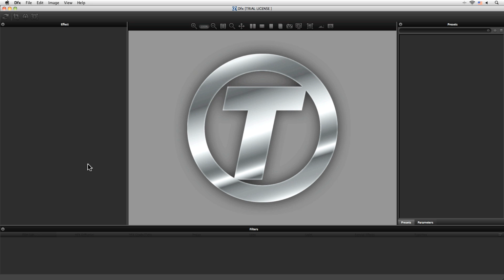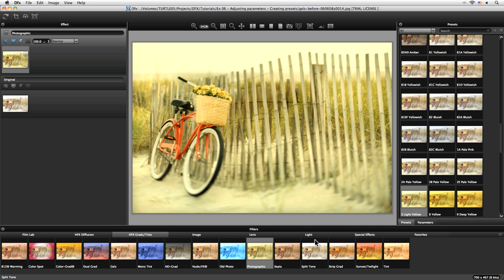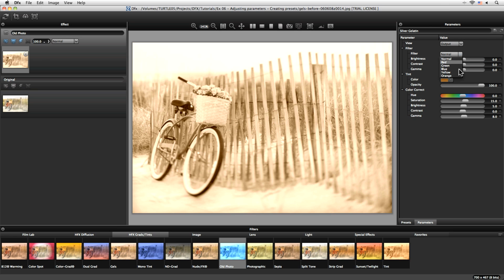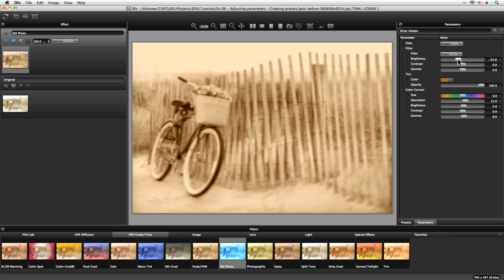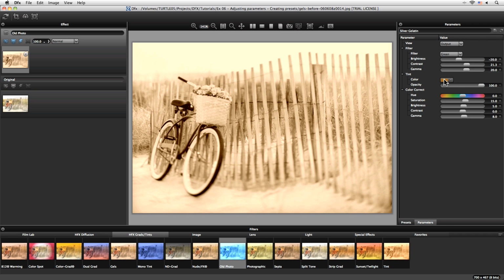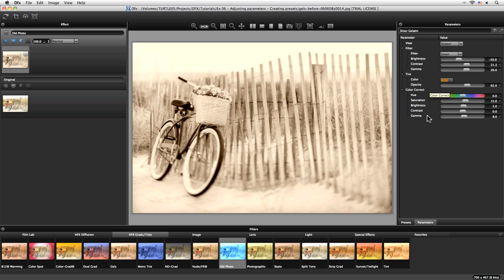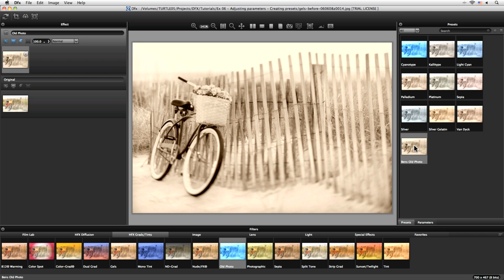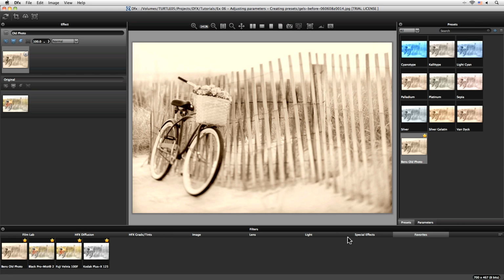Tiffen DFX Version 3 How to: customise presets with DFX V3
In this video episode you will learn how to customise your filter presets to your own taste using your new Tiffen DFX Version 3 launched September 2011.